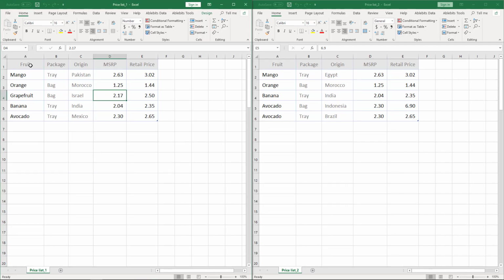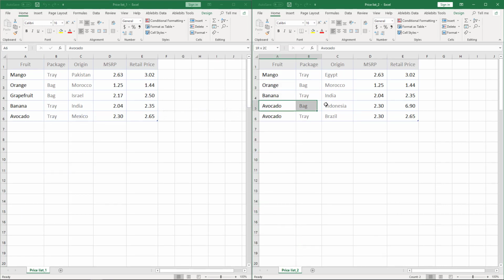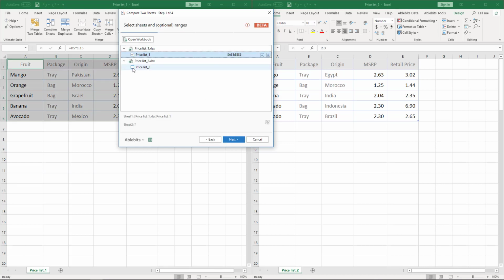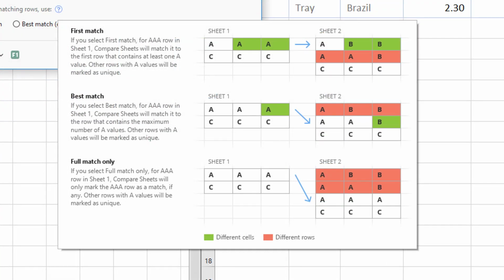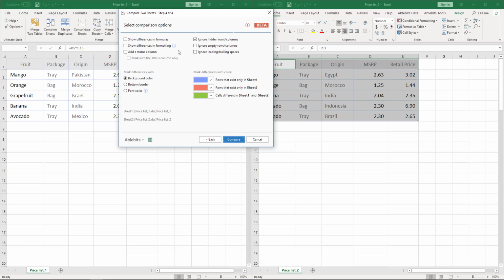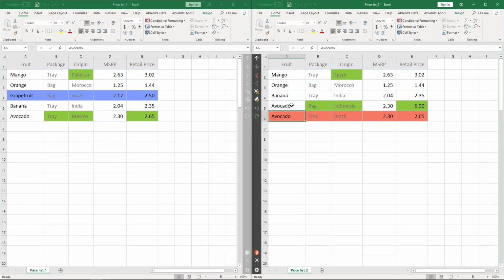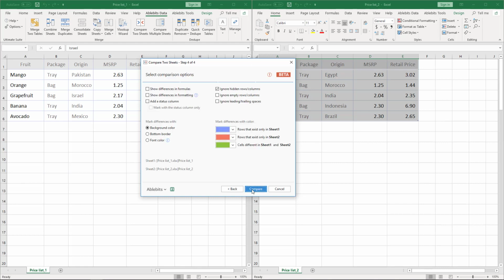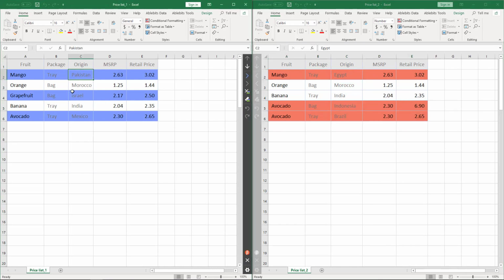How to compare two Excel sheets by key columns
Find differences in two Excel sheets by key columns with the Ablebits Compare Two Sheets tool.